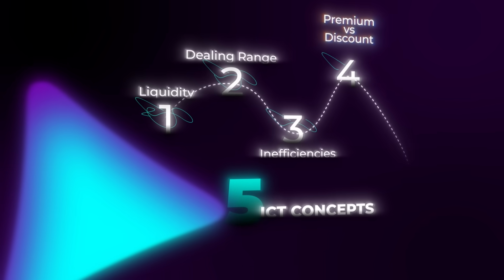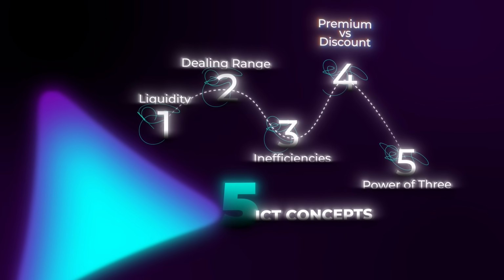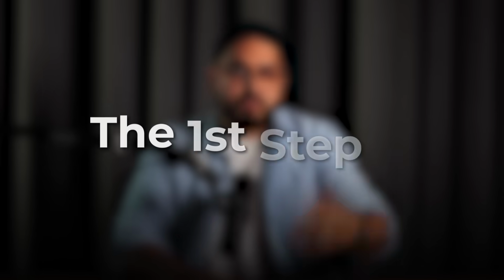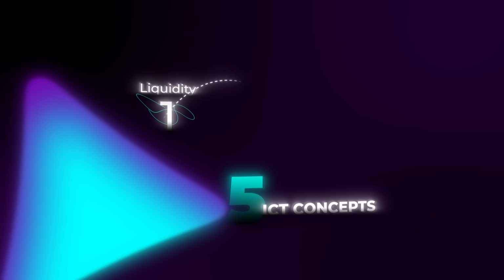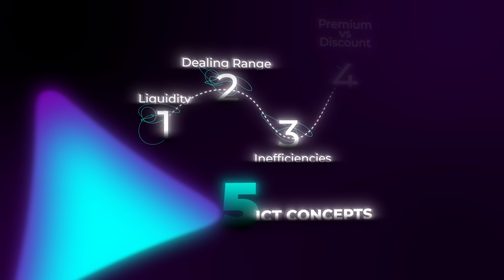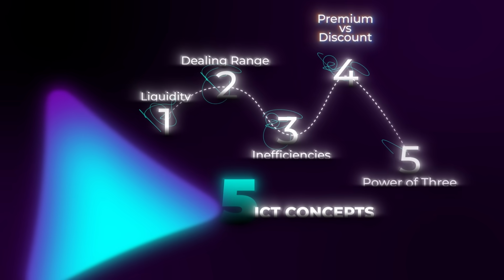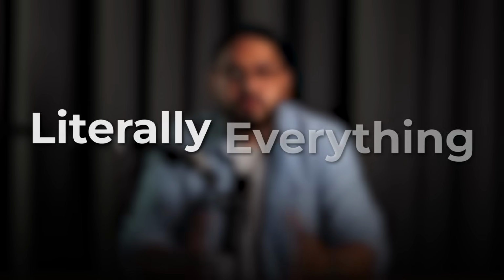5 ICT Concepts you MUST know to become a profitable trader in 2025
🔹Join me live this Monday @ 7pm EST, for the 5-Day High-Probability Trading Challenge